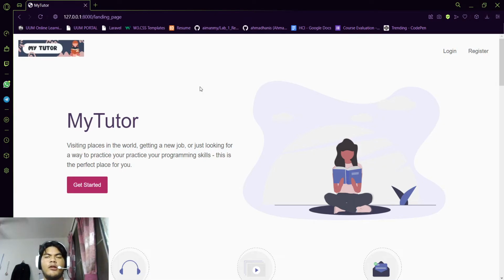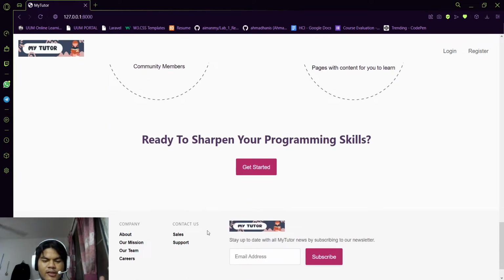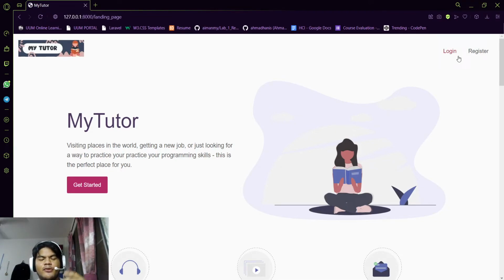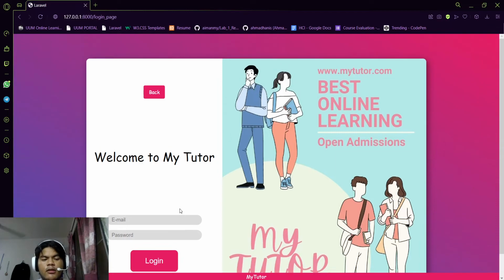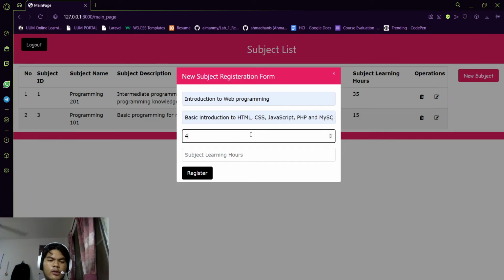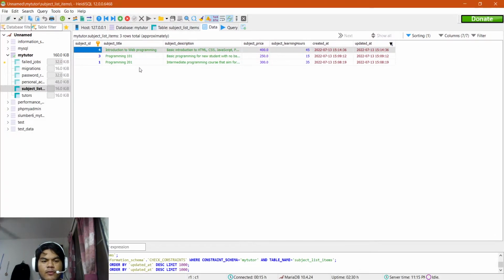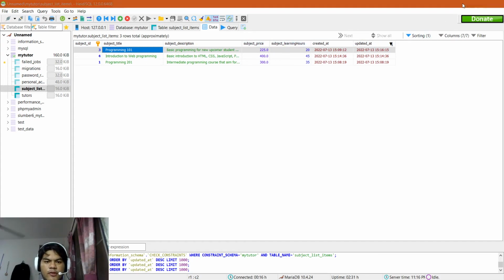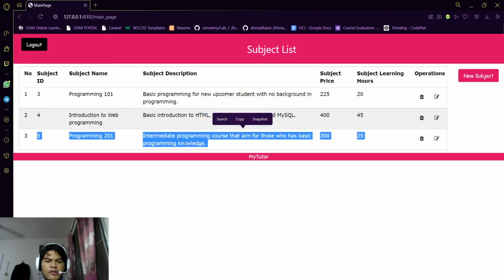A212 STIW3044: Final Exam Presentation Web Engineering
Name : Mohammad Aiman Bin Mohammad Yuri